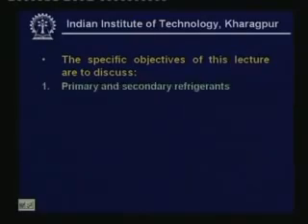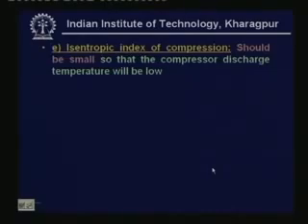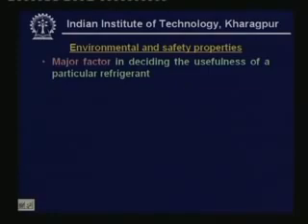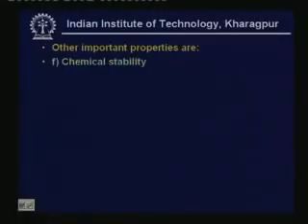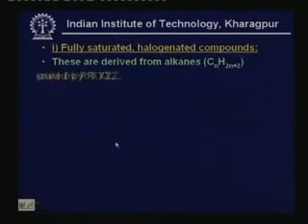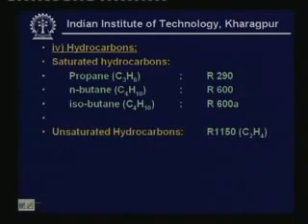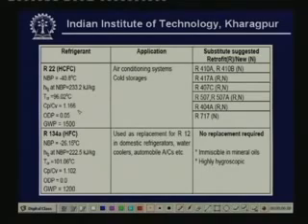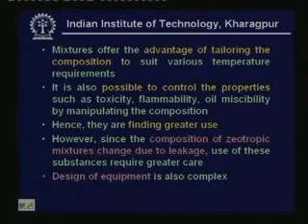Refrigeration and Airconditioning Course Lecture 33 Refrigerants